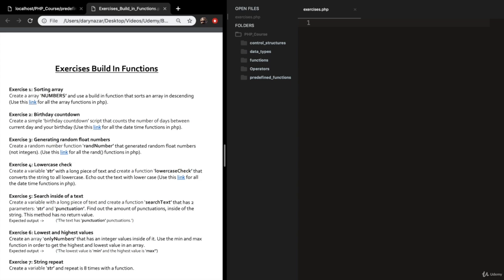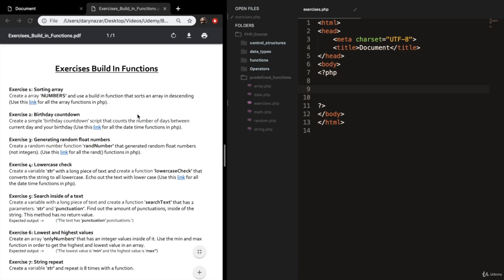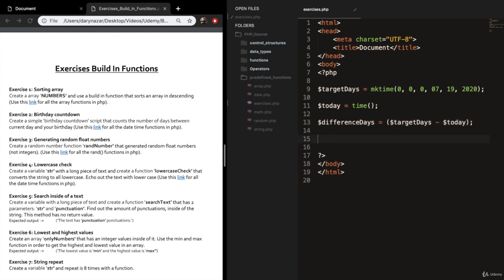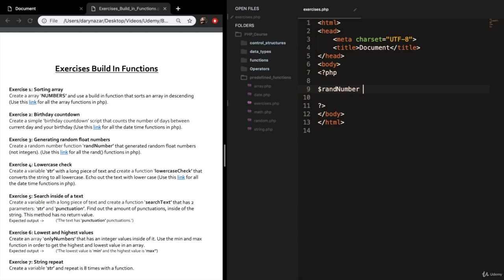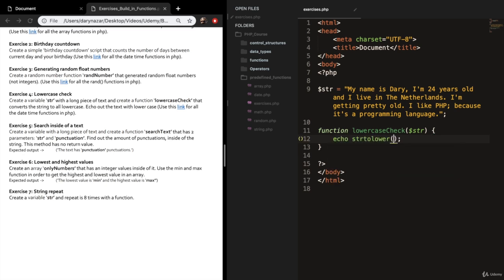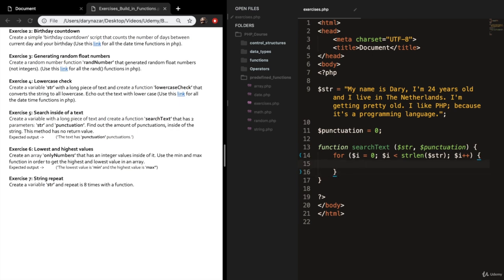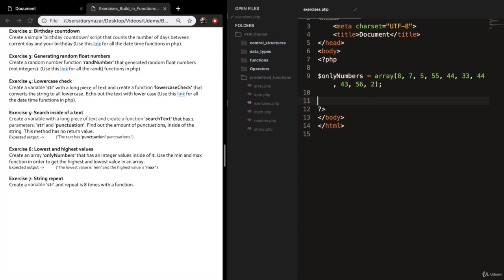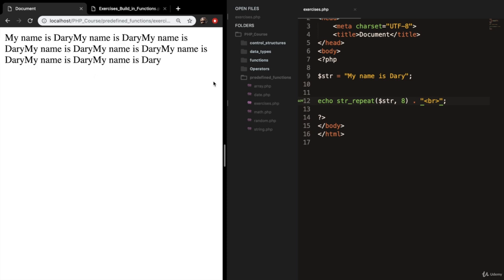PHP & MySQL Full Course - 44 Solution build in functions